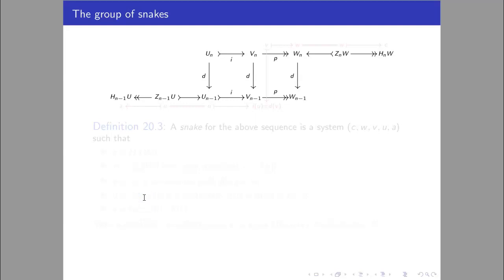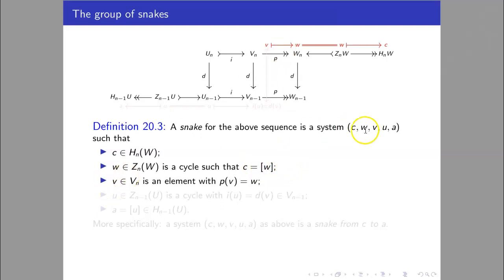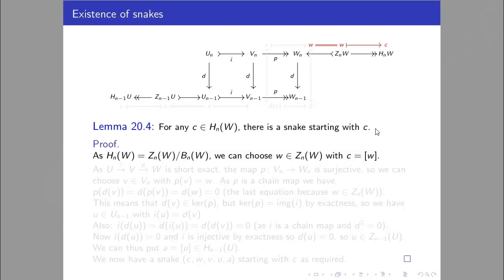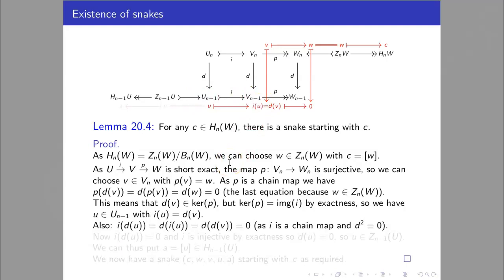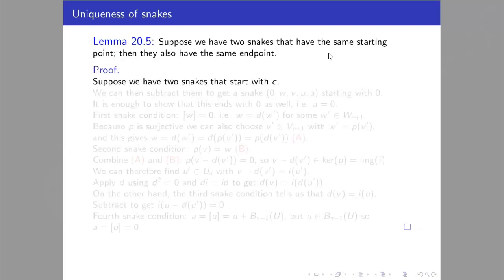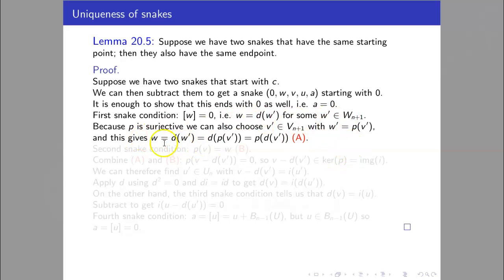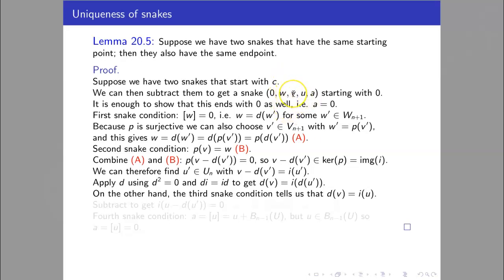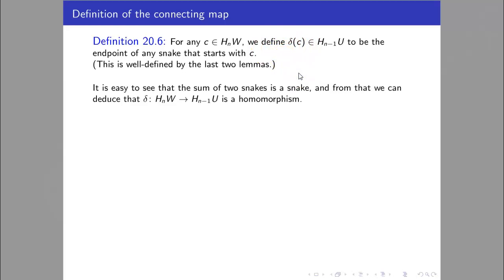Snake lemma 2